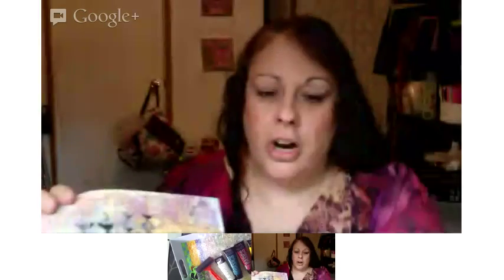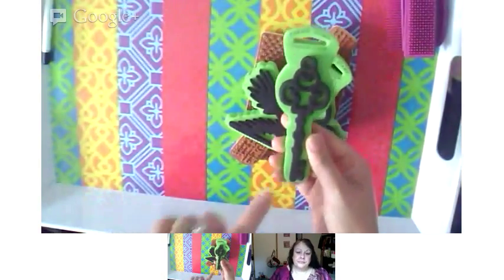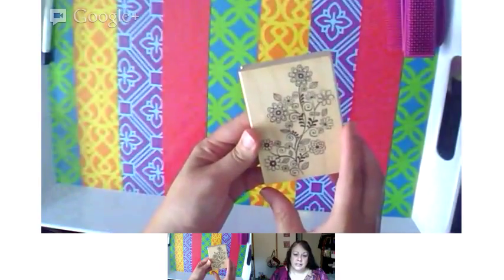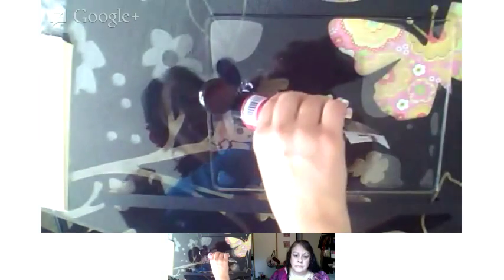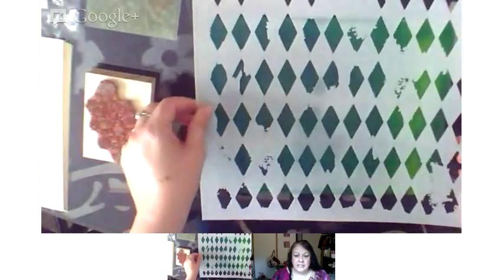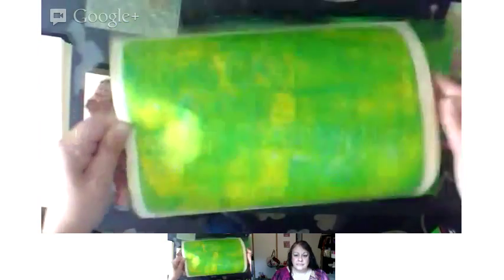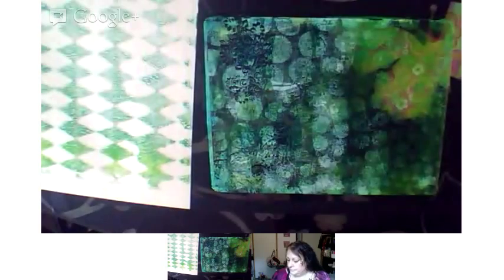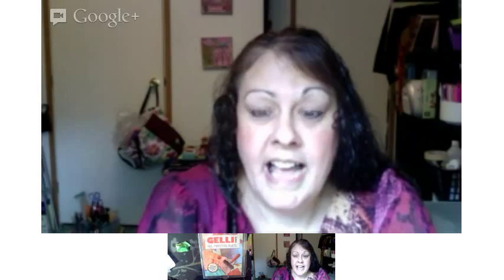How to use a Gelli Arts printing plate tutorial on Wondrous Wednesday at ThingsCrafty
Learn how to use a Gelli Plate printing plate Gelli Plates are so much fun and so easy to get cool layered looks. you can keep layering and layering for cool mixed media looks.